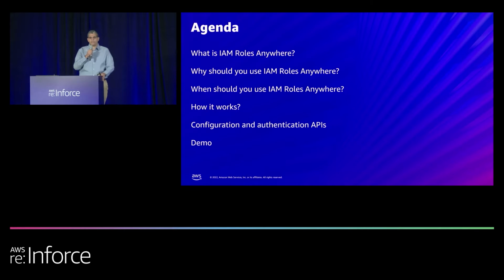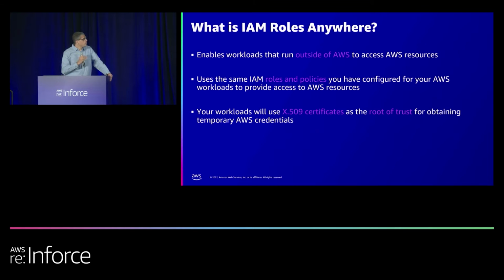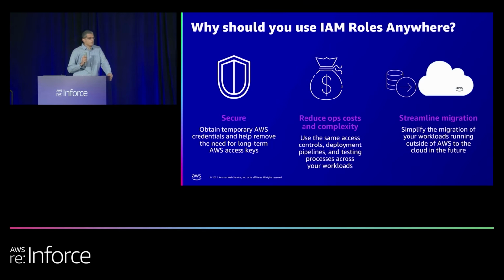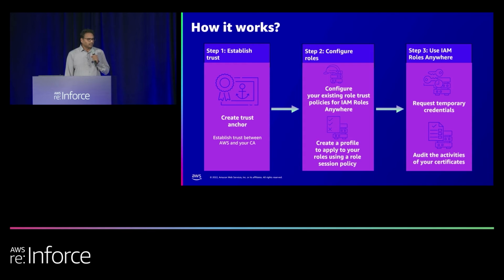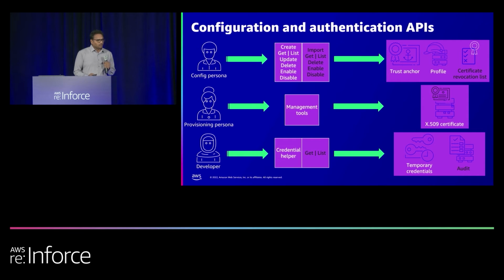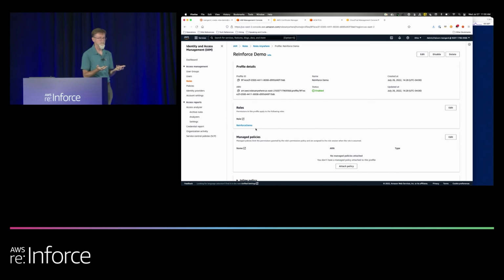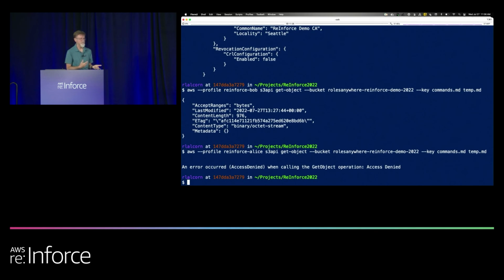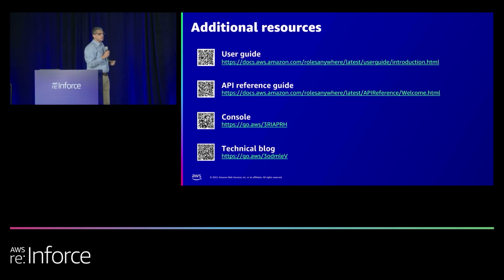AWS re:Inforce 2022 - Accessing AWS services from workloads running outside of AWS (IAM205)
It’s now easier to access AWS from workloads that operate outside of AWS, such as servers, containers, and applications, by connecting AWS Identity and Access Management (IAM) roles to these workloads. In this session, see how you can establish trust between your AWS environment and your public key infrastructure (PKI), how you can use IAM Roles Anywhere to securely obtain AWS temporary session credentials, and audit identities that run outside of AWS that authenticate with AWS.